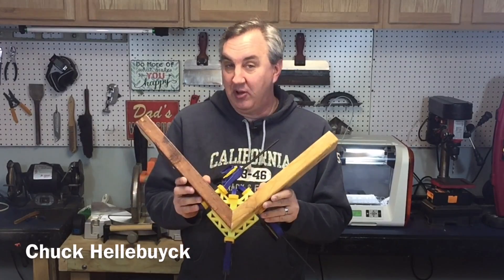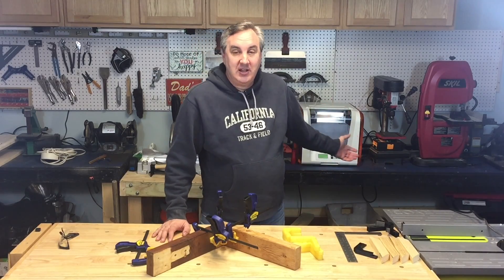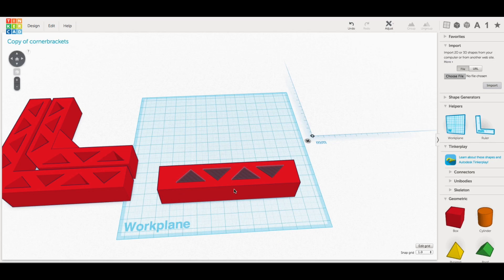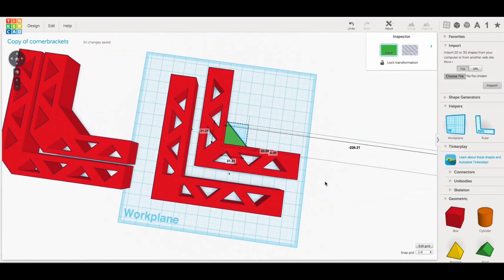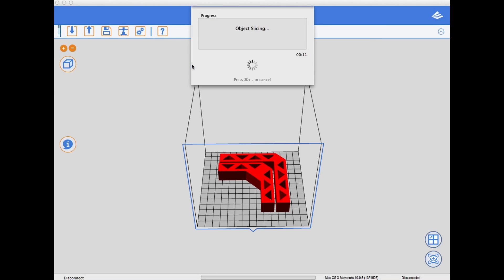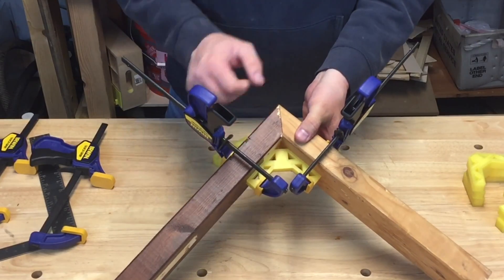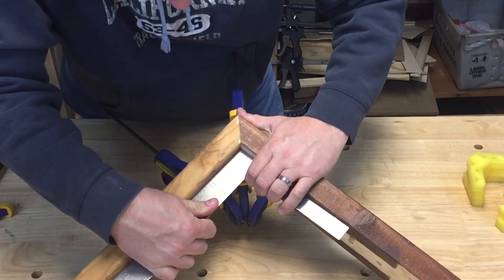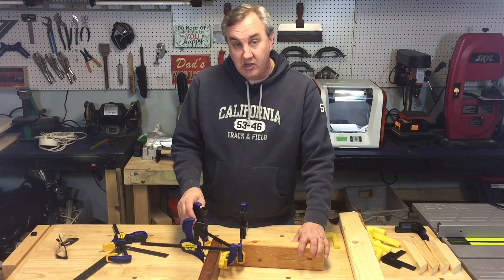Filament Friday #53 - 3D Printed Woodworking Corner Clamp Braces on DaVinci Jr.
Chuck needed some braces for a project he's working on that would keep the corners at a near perfect 90 degrees. He decided to design his own in Tinkercad and print them on his DaVinci Jr. 3D printer. In this episode of Filament Friday, he takes you through the steps to design it, print it and then use it on a corner joint.

Chuck's 3D Print Book: